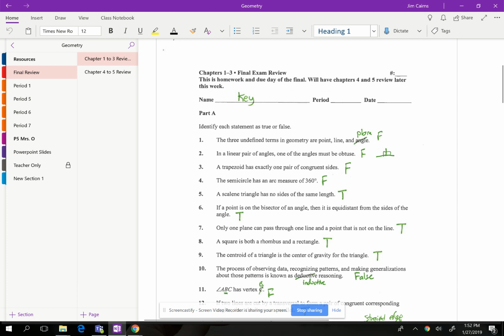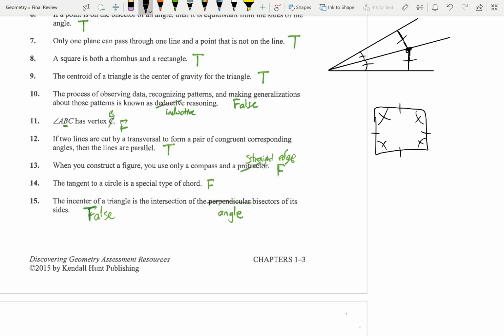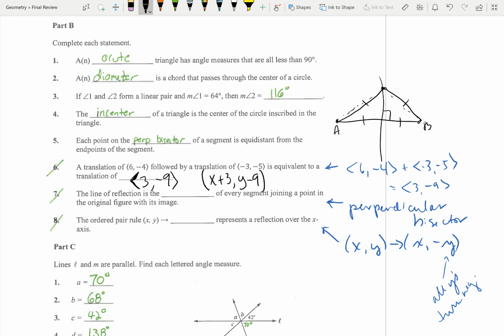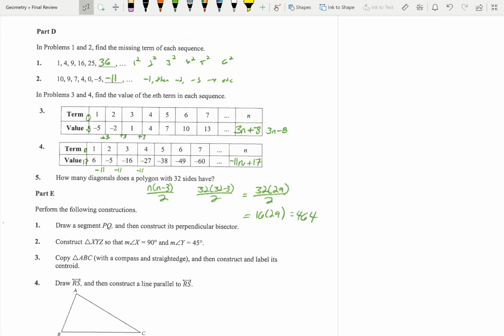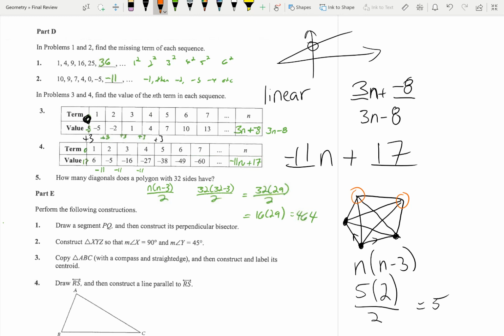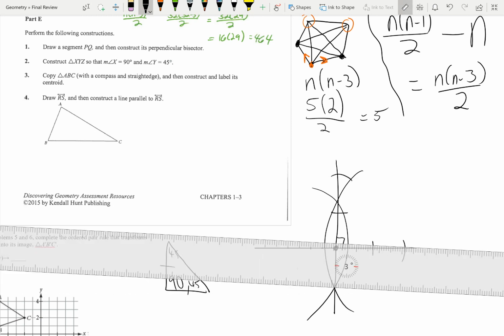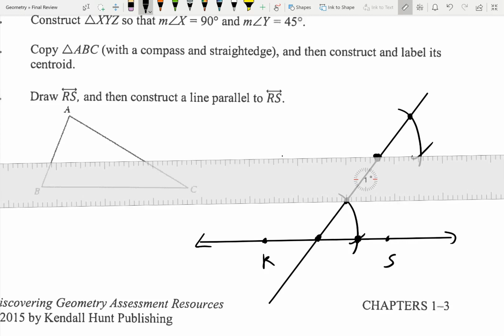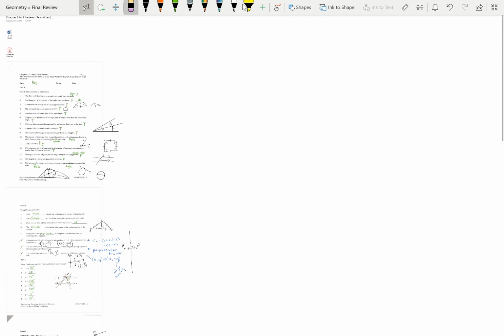Semester 1 Final Review: Ch1-3